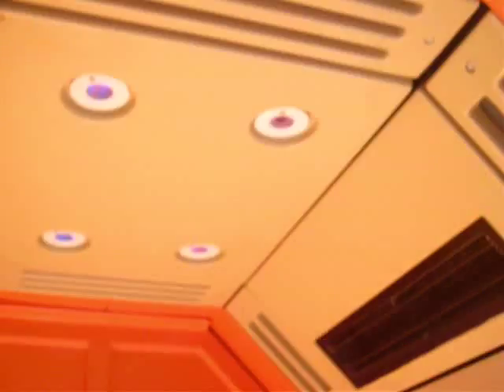Haystack Dryer @ Islands of Adventure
In this video, i give a "In a nutshell" thingy to how the haystack dryer works. Now i have heard that these dryer booths are plentiful in theme parks around the world such as Alton Plaza in England, but this is the first time i have seen one at Islands of adventure